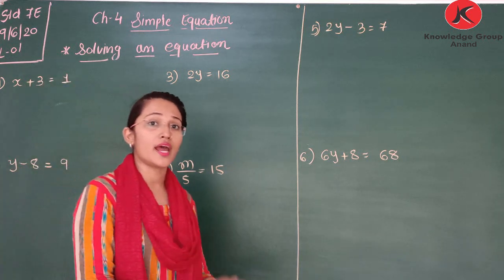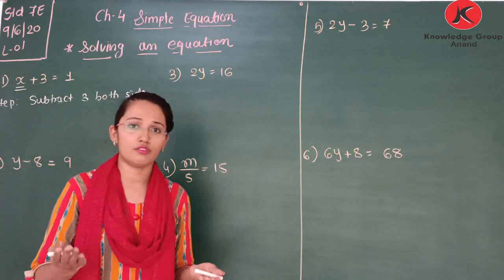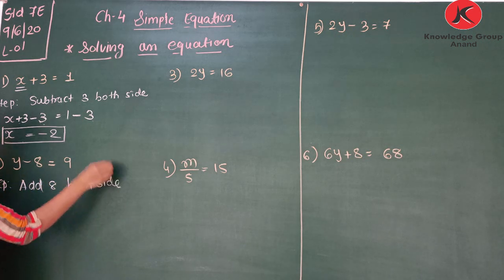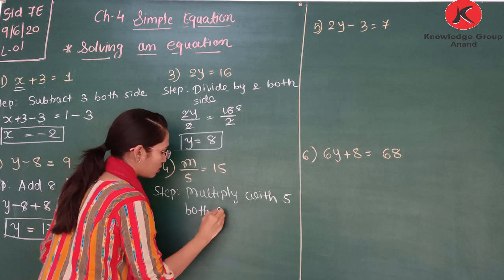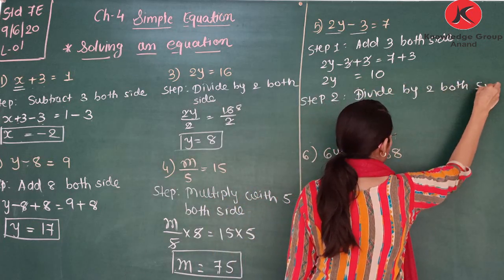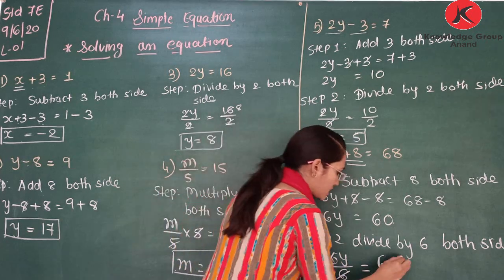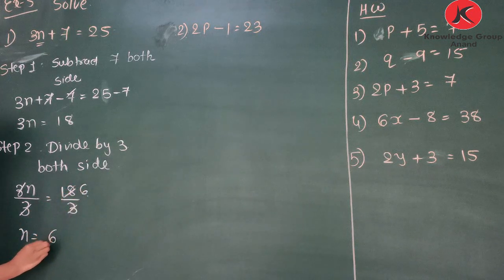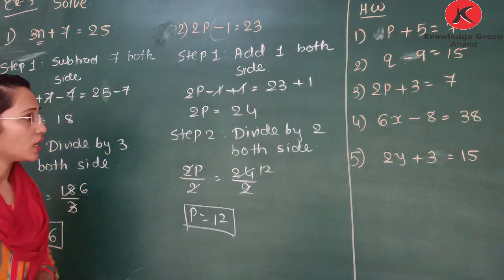Class 7 Eng Med Maths - Chap : 4- SIMPLE EQUATION